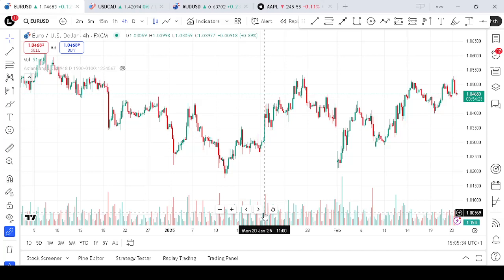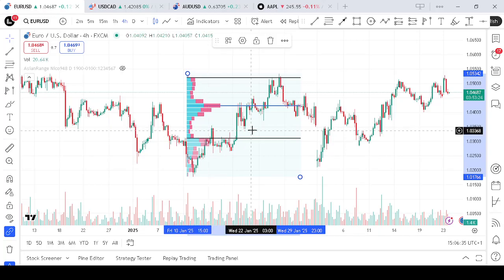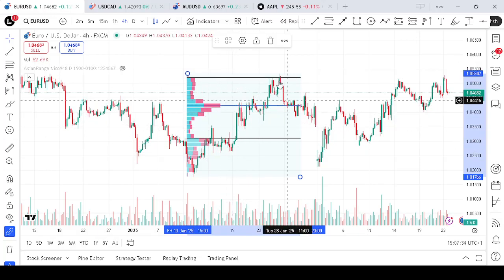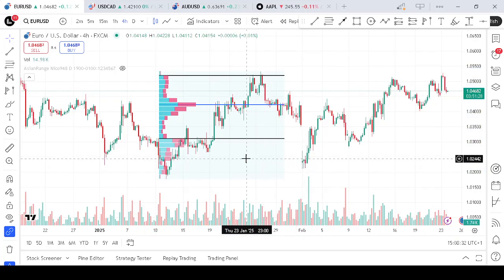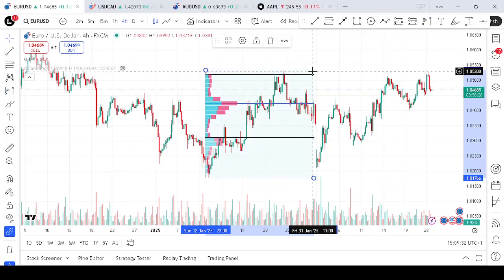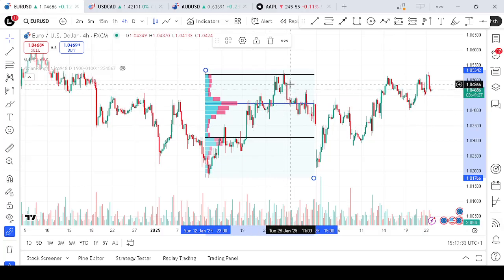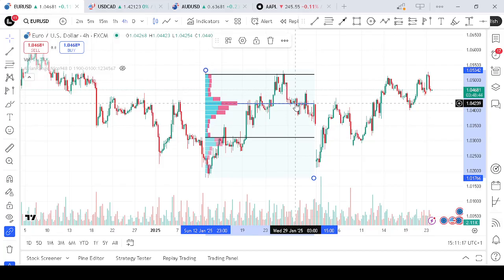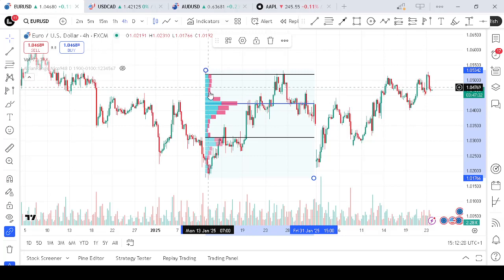How to Trade the Volume Swing Trading Strategy – Catch Big Moves With Volume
In this video, we delve into the world of swing trading and reveal the best volume indicator that can transform your trading strategy. Understanding volume is crucial for identifying market trends and making informed decisions.

We will guide you through the features and benefits of this powerful tool, showing you how to integrate it into your trading routine for optimal results.